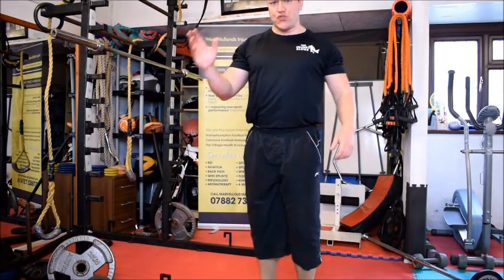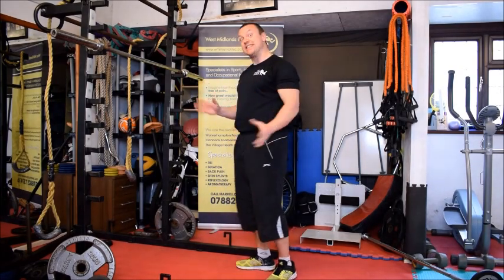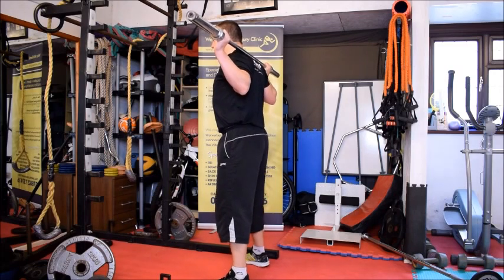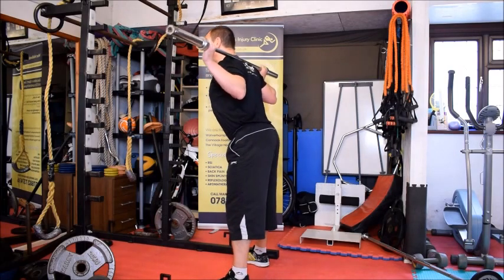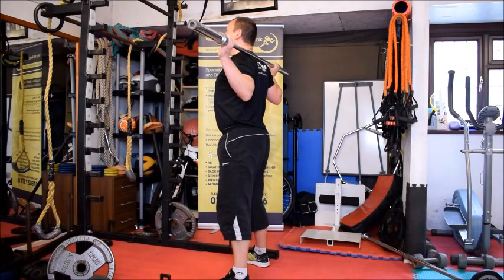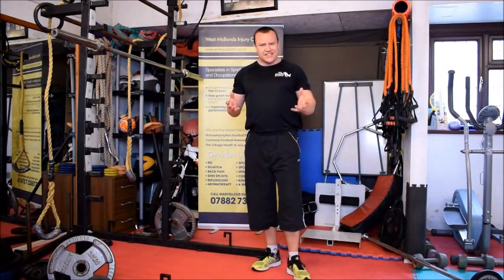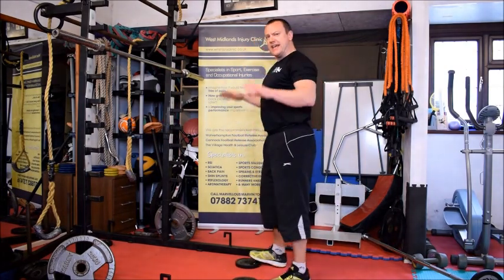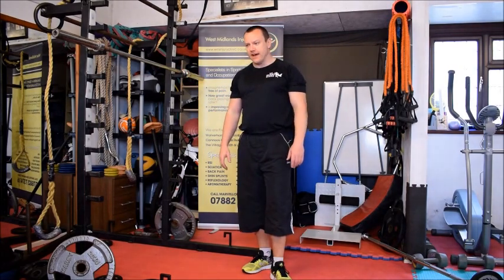Your trainers are wrecking your squat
Why trainers can effect your center of balance and cause poor for and back pain